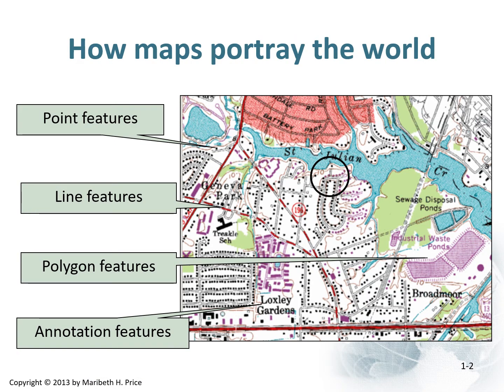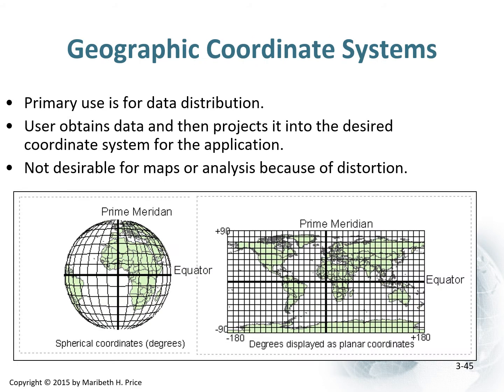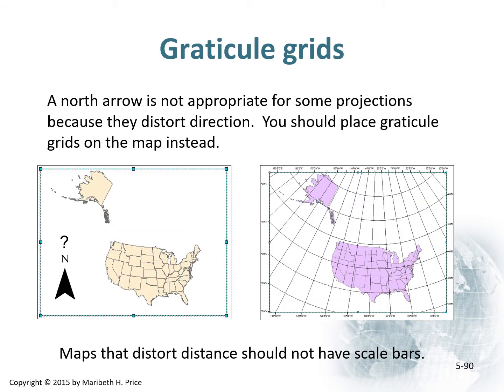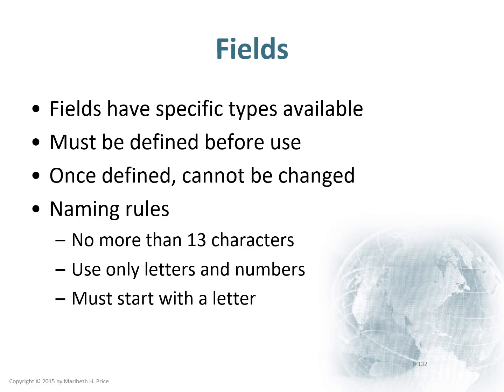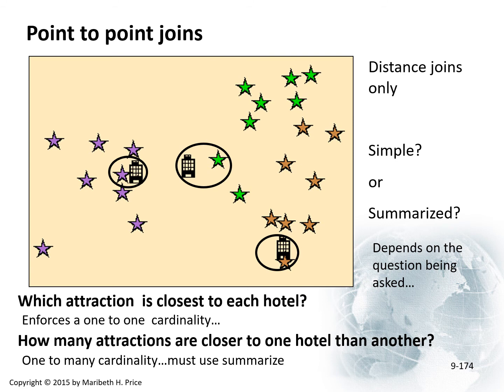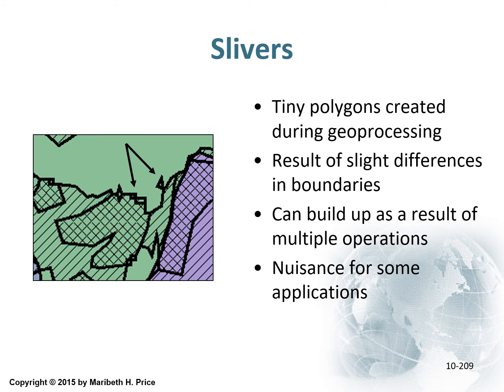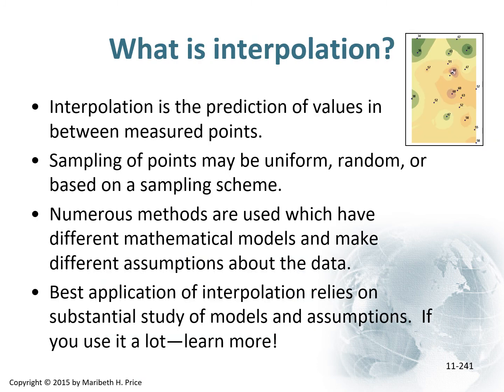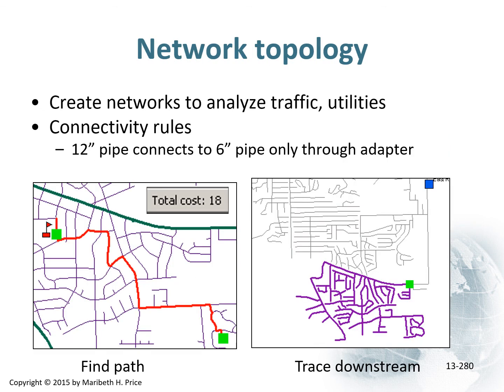200 Final Review